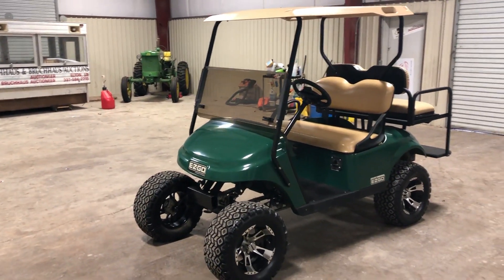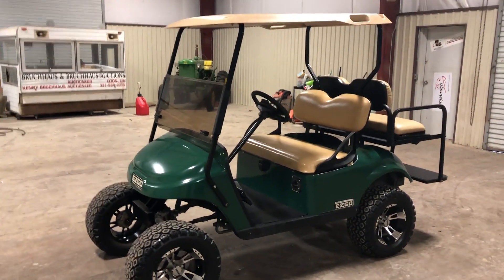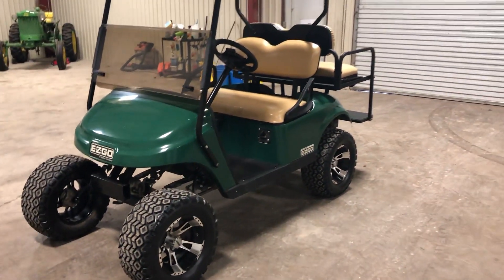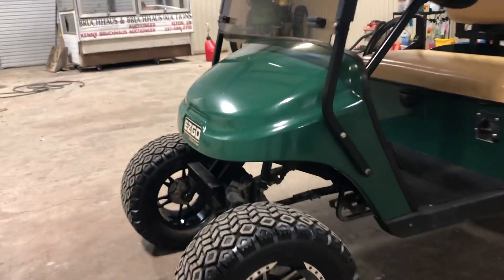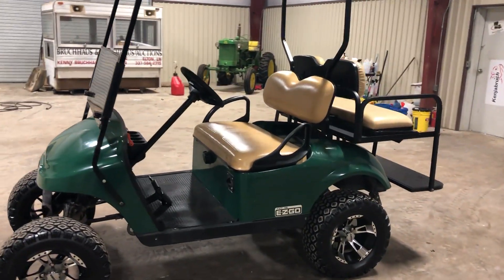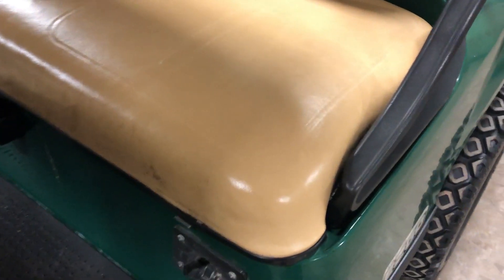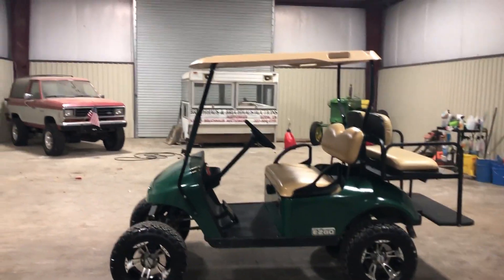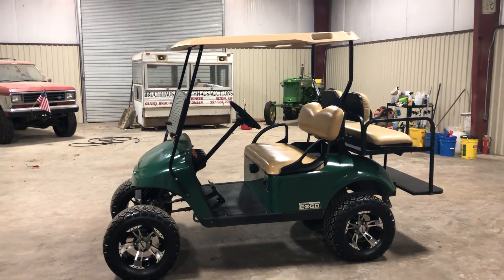E-Z-GO TXT For Sale